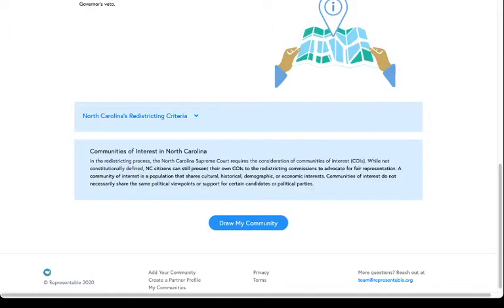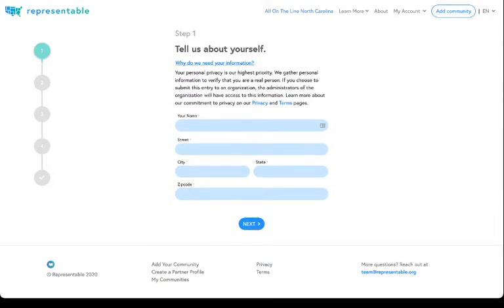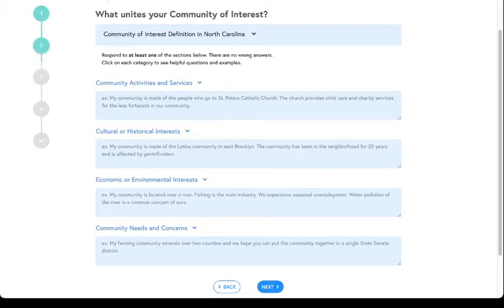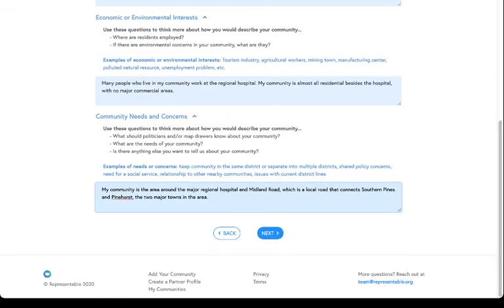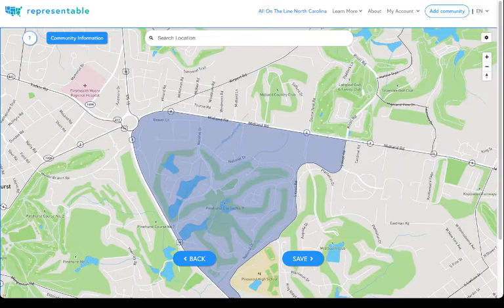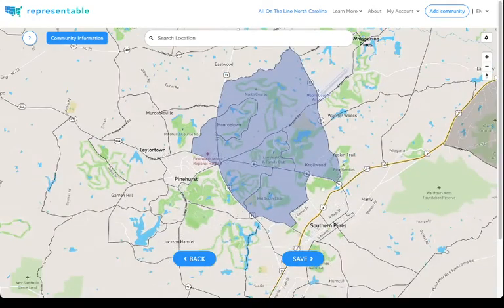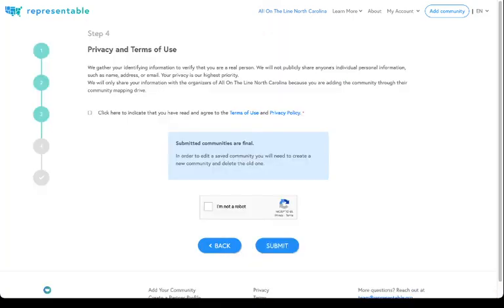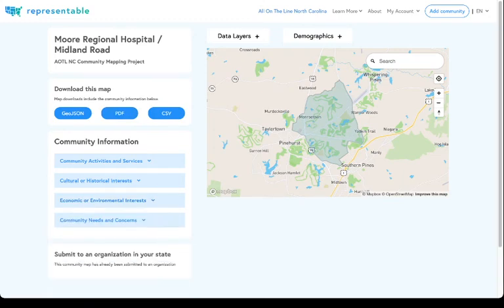AOTL NC Community Mapping Project Representable Training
Follow along with this tutorial and draw your own community of interest map using this